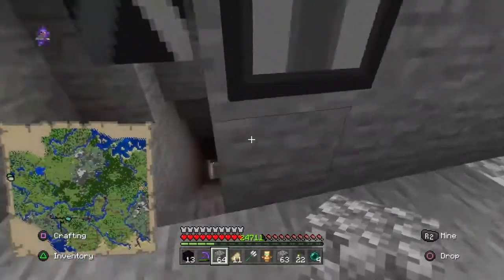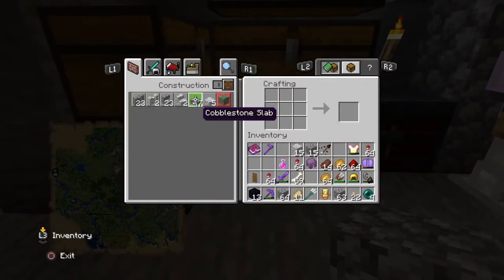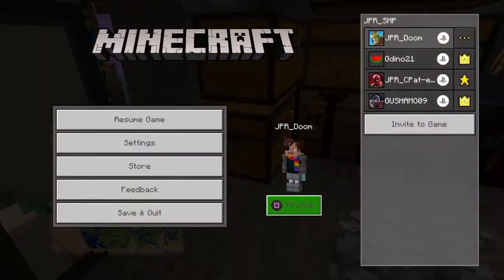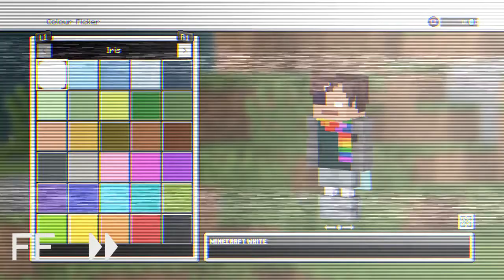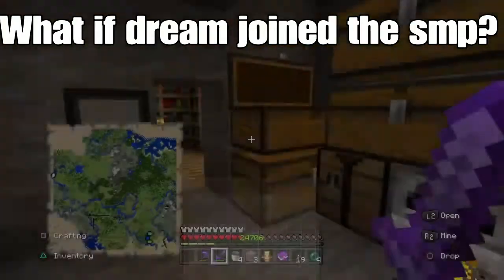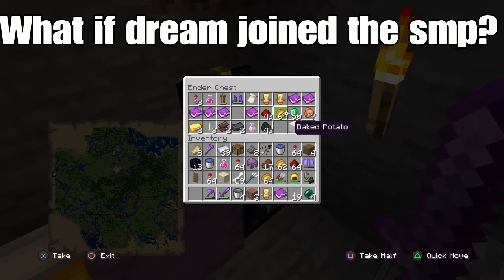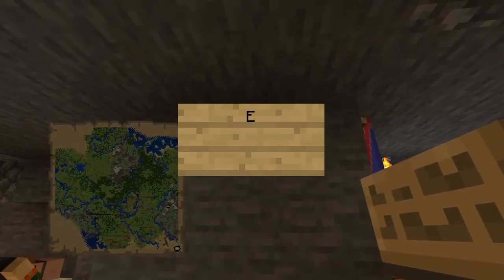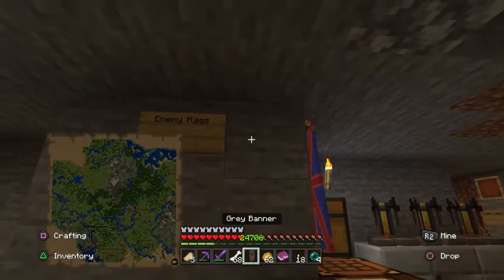Minecraft JPR Smp episode 1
Minecraft JPR Smp episode 1 dream pls join